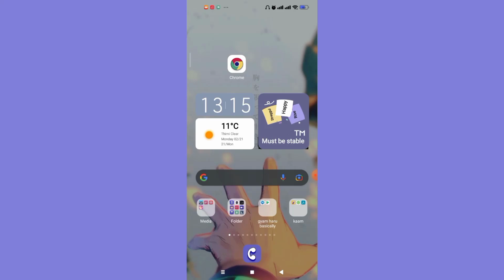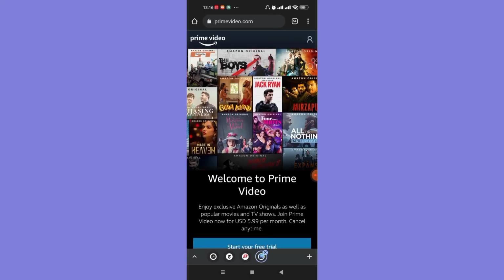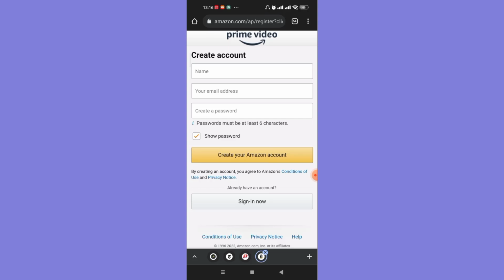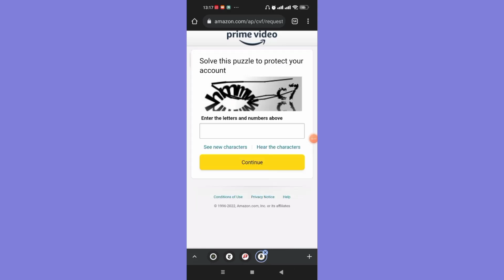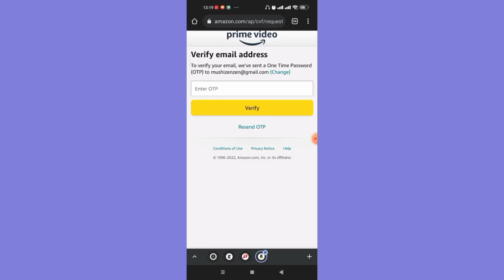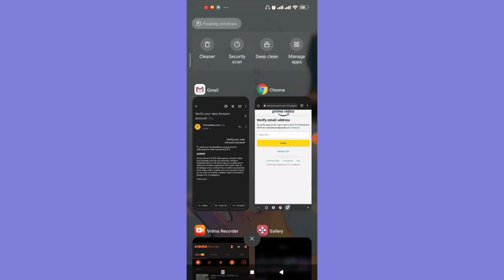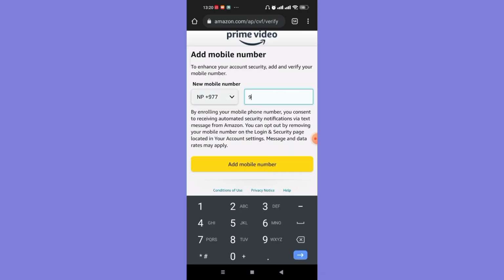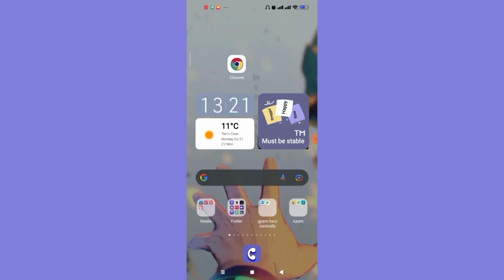How to Sign Up to Amazon Prime Video on Your Phone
In this video I will guide you in step by step process on how to sign up to amazon prime video on your phone

STEPS REGARDING :
1. Make sure that you are connected to the internet and then open up a web browser.
2. Once the web browser opens up, type in " and hit the enter button.
3. After the home page of amazon opens up , click on the create free account option.
4. Fill in your credentials and then click on the continue button.
7. You will be guided to another page where you will have to fill in your mobile phone number and then click on send OTP code option.
8. You will be guided to another page where you will have to fill in the exact code sent to your mobile phone and then click on the verify option.

How do I get Amazon Prime on my Samsung Smart TV?
How do I Register my Device to Amazon Prime?